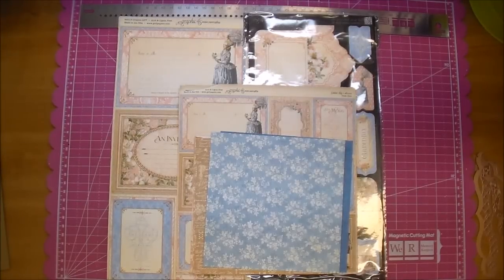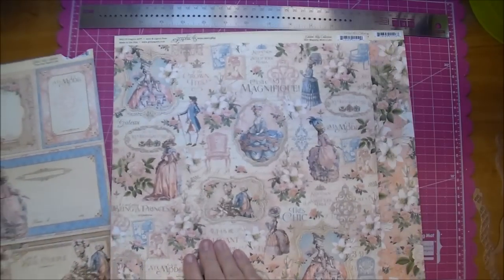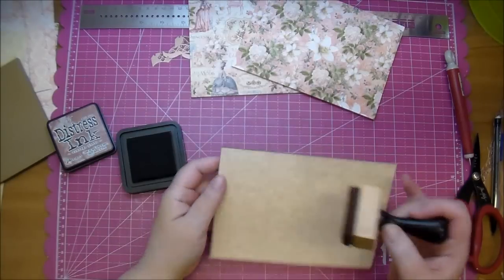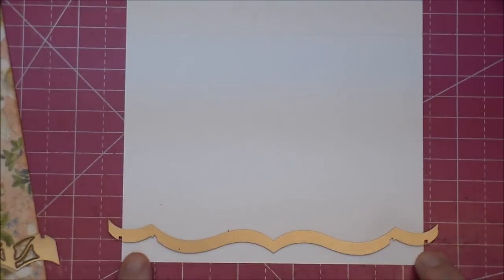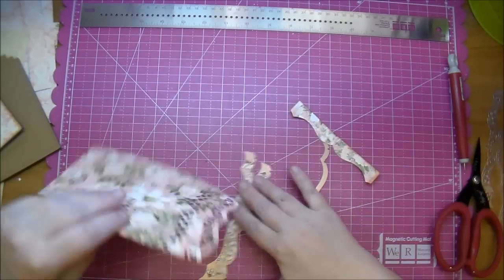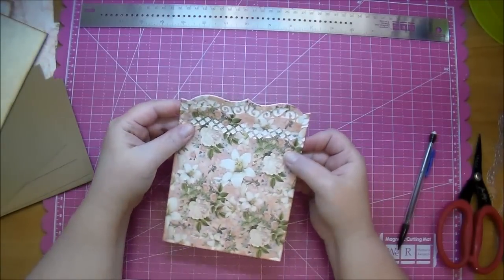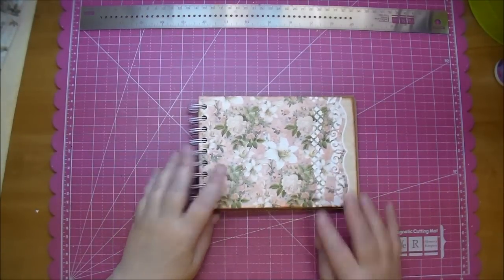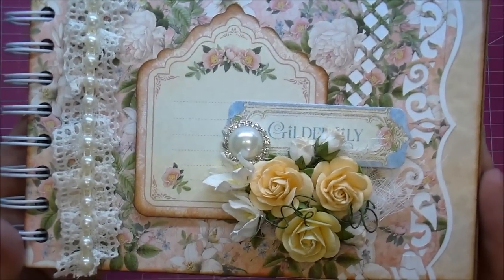Brag book using Graphic 45 Gilded Lily (start to finish)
Products used:
Spellbinders A2 Bracket Borders One die
Graphic 45 Gilded Lily Collection: SKU:4501135
Gilded Lily Tags & Pockets: SKU:4501137
Distress Ink Vintage Photo: SKU:TIM19527
Tim Holtz Blending Mini Ink Blending tool: SKU:IBT40965
Sizzix Big Shot Machine: SKU:657900
Colored Cutting Pads: SKU: 660522
Angel Craft Tape 1/4": SKU:ACT1414